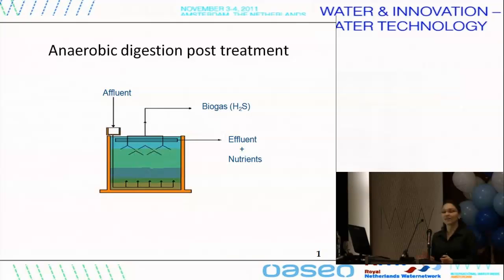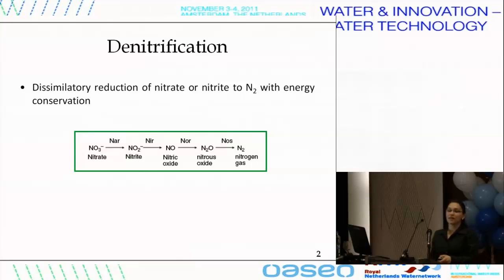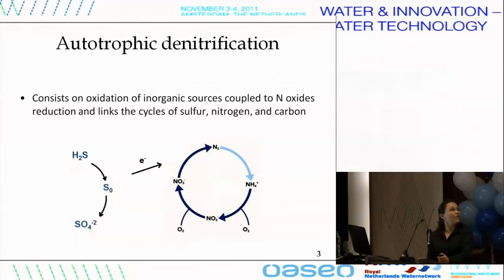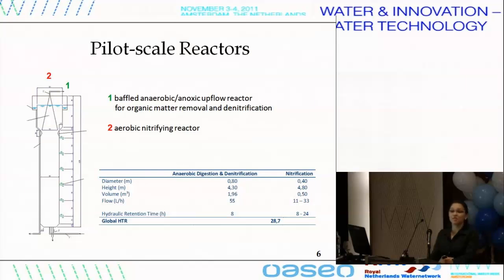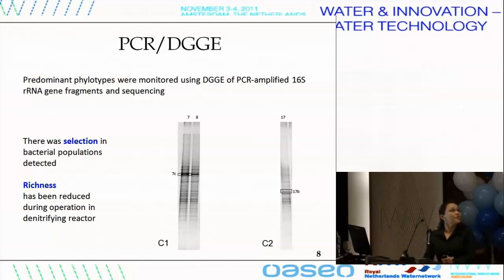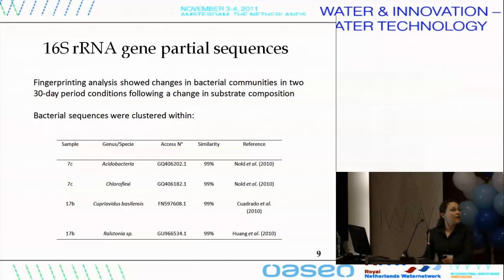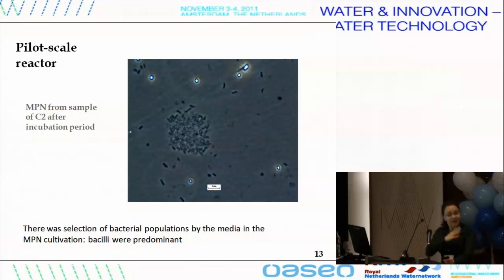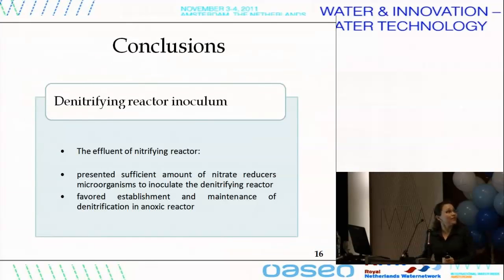111103 IWW P19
Microbial diversity of sludge from a pilot-scale reactor treating real sewage in simultaneous biological removal of nitrogen and sulfur
D.F. Fonseca, E. Foresti (Brazil)